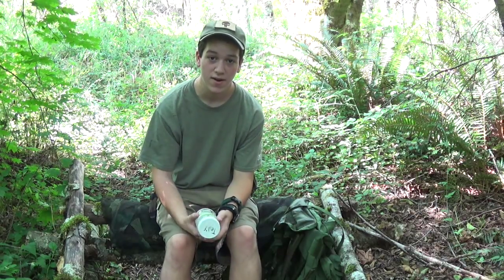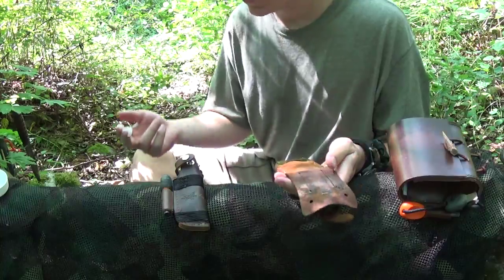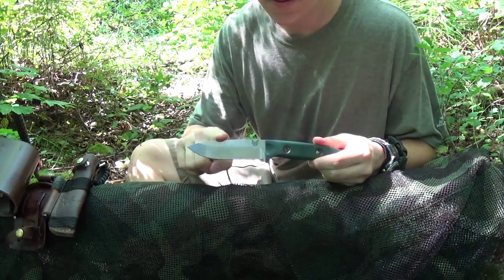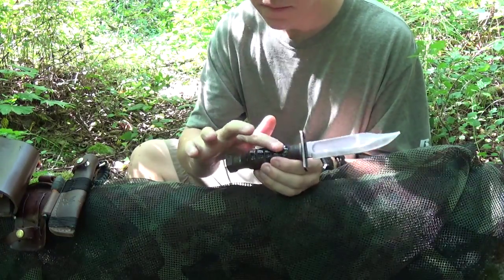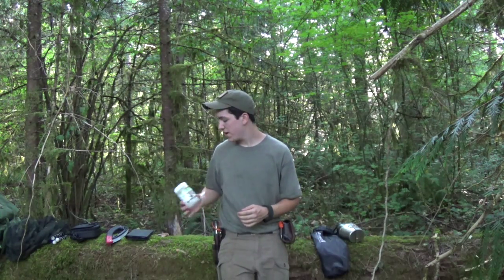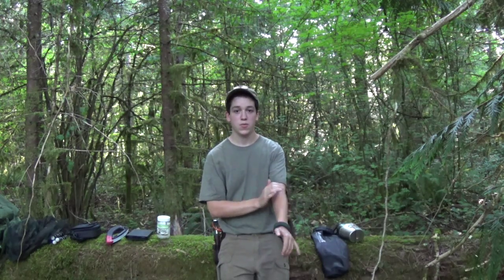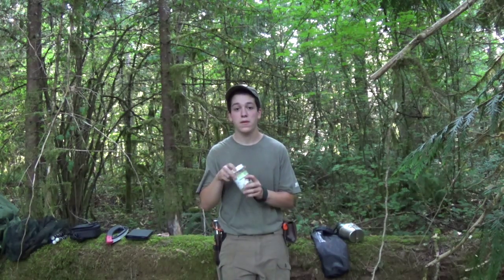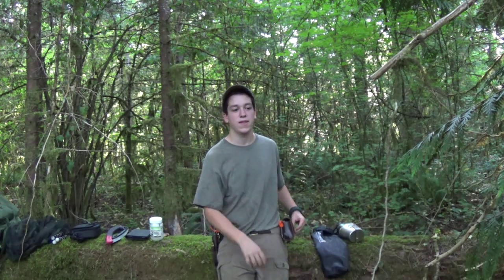survival uses for coconut oil | Teds Outdoors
this is a video to give you a new multi use item for you bug out bag, edc bag, car bag, backpacking bag, or purse. here's a link;